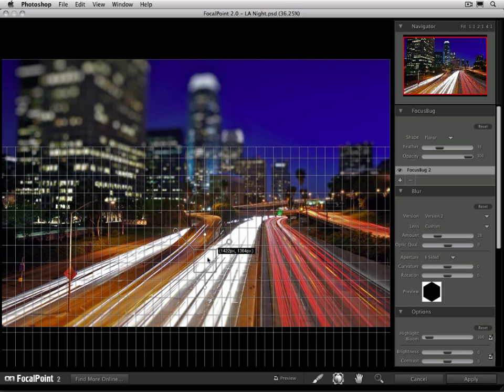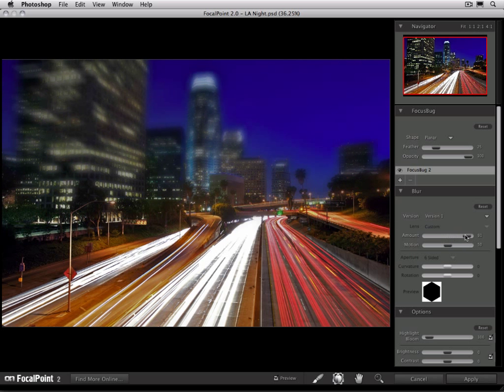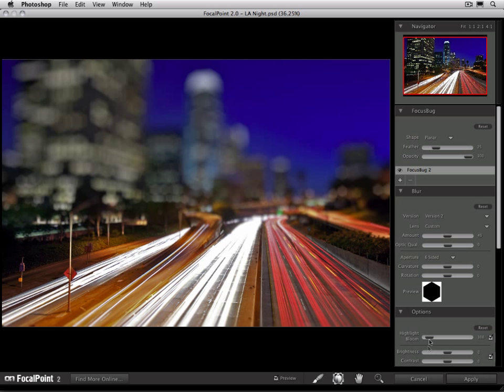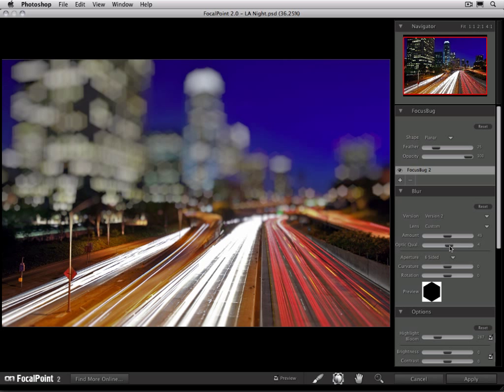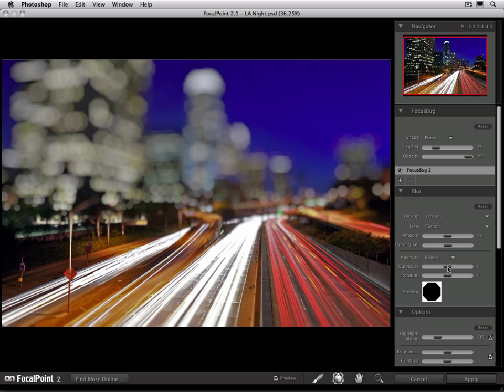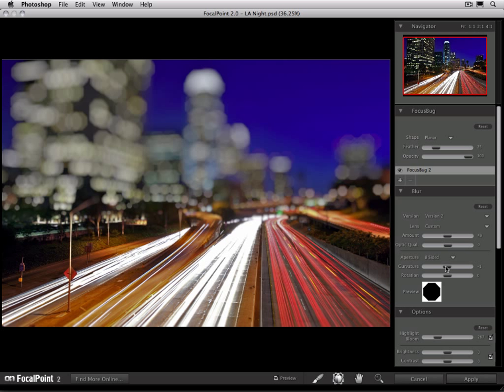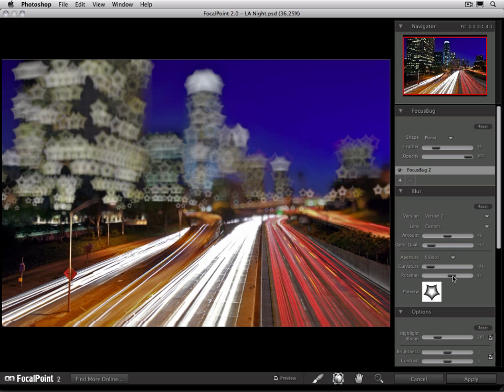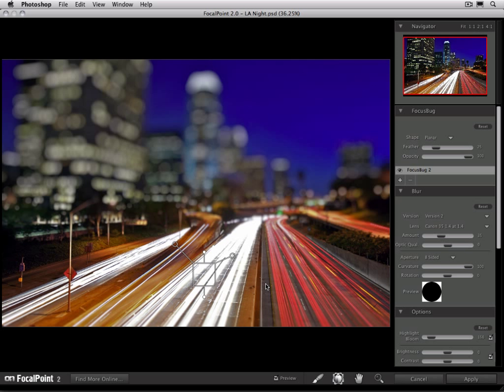FocalPoint 2: Adjusting the blur.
See how to control the amount and look of blur.  This feature will even help you simulate the look of popular lenses.